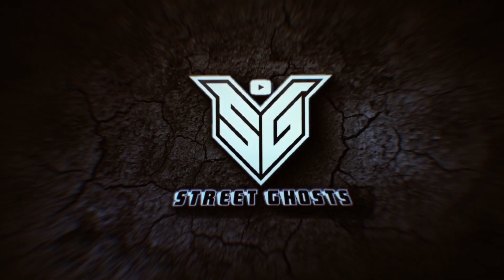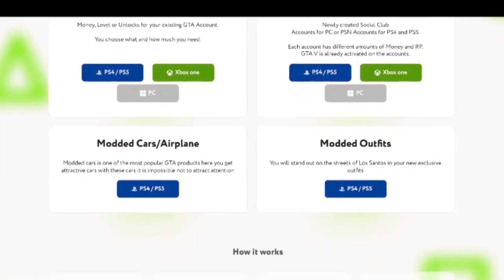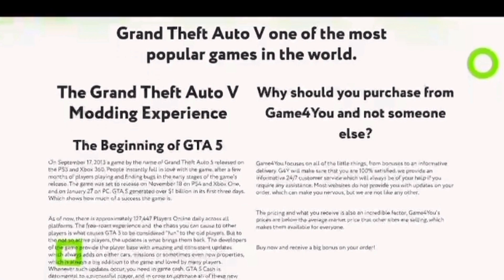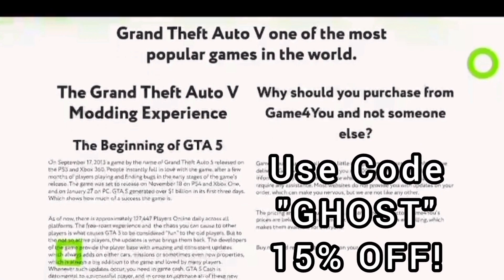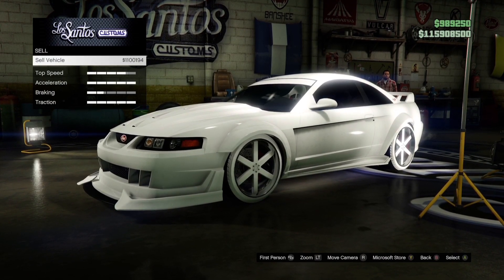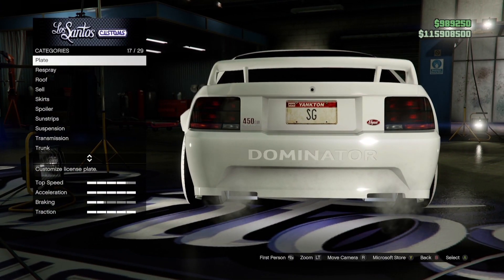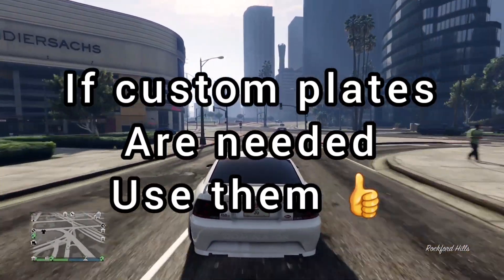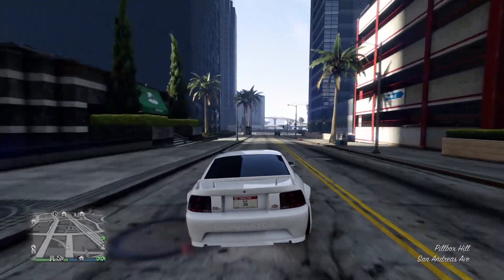(DO NOT IGNORE) Avoid Dupe Detection NOW! Keep Your Custom Plates | GTA Online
GTA 5 Service's By Games4You 🔥

Intro Song
Mixed By - Street Ghosts